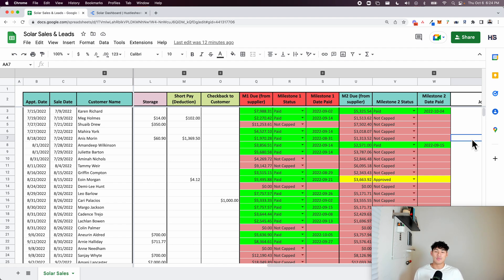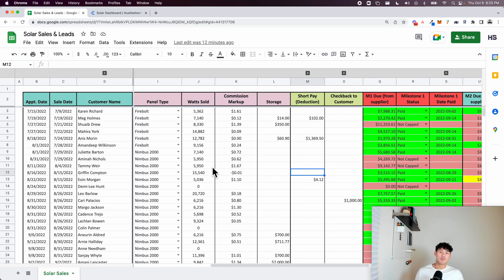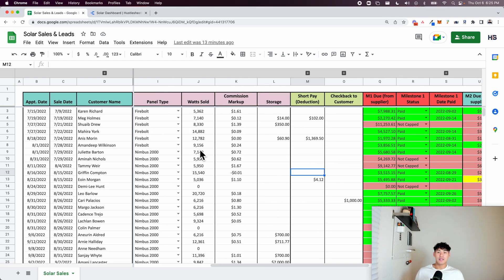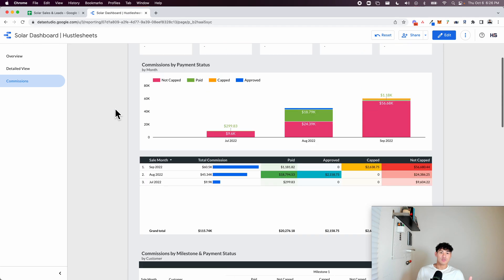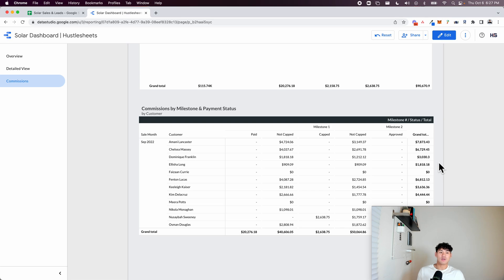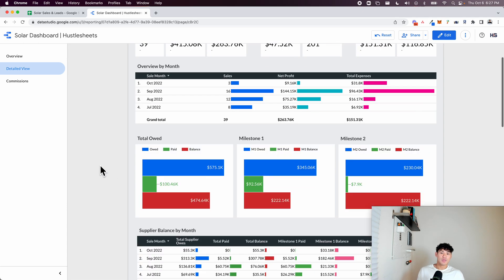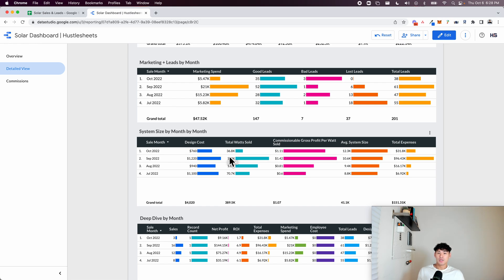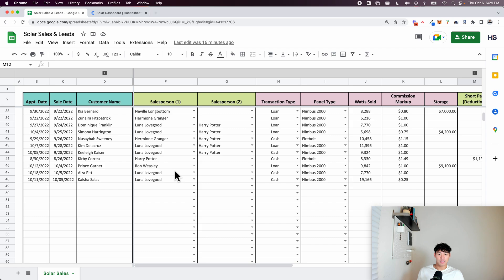Sales and Commission Dashboard in Google Sheets & Data Studio for Solar Sales